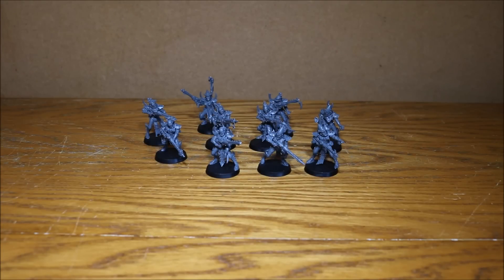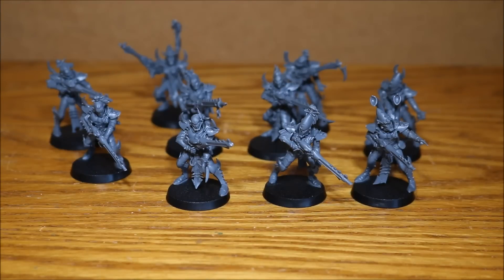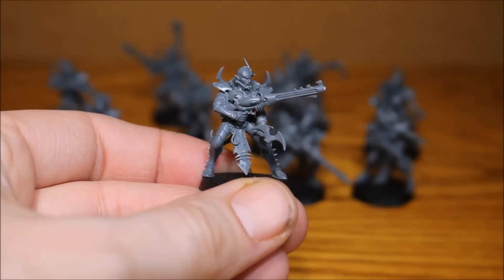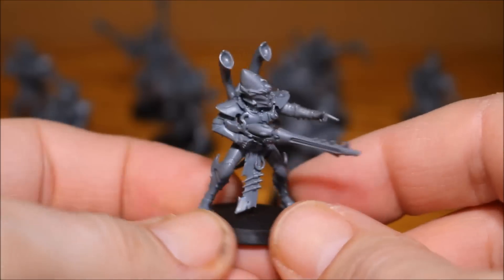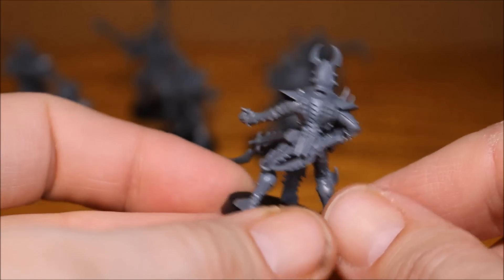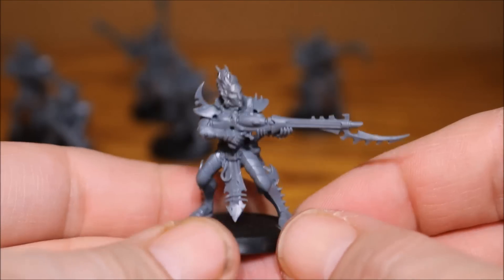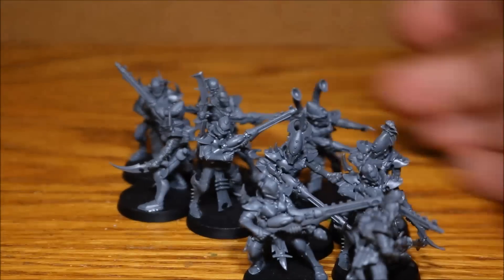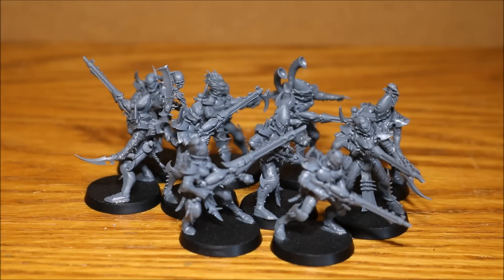Dark Eldar Army (part 6) Kabalite Warriors Built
I show my built Dark Eldar Kabalite Warriors for the £25 Army Challenge...